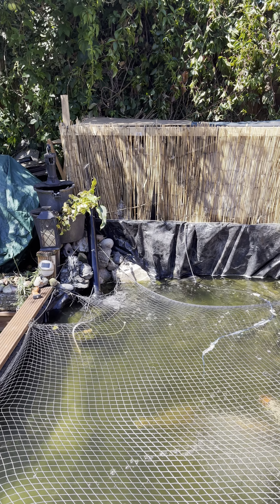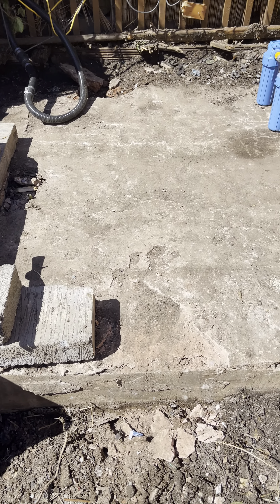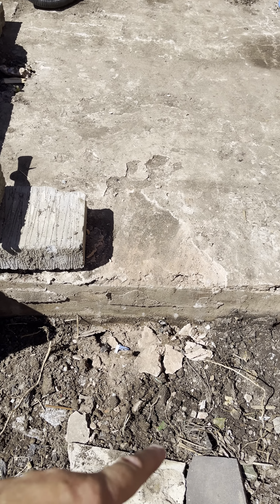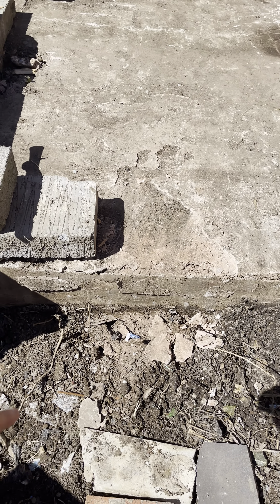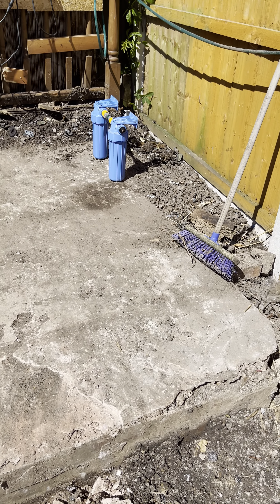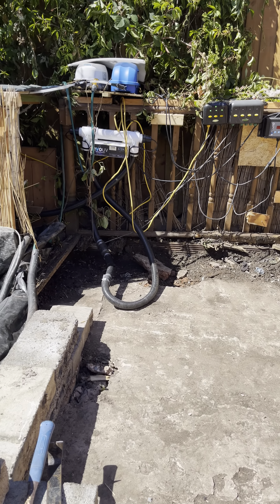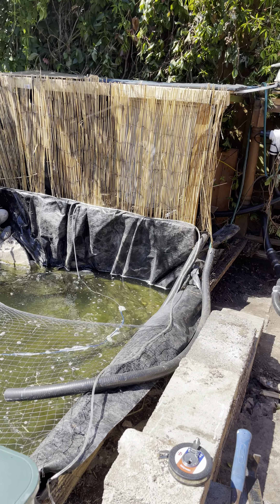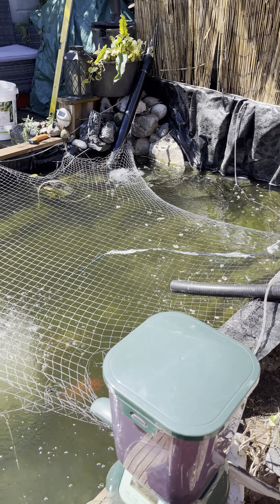12 August 2022 new pond update 3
New pond update part 3 , any advice much appreciated. On where and how to do this. 😊